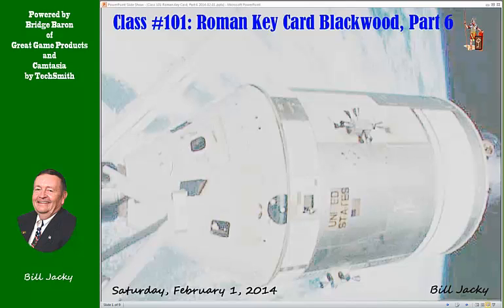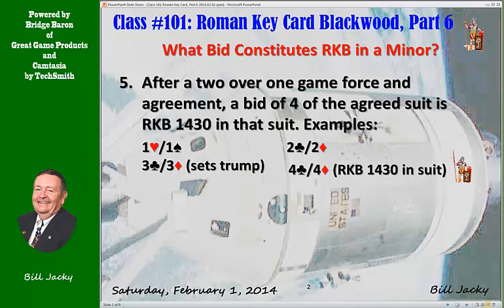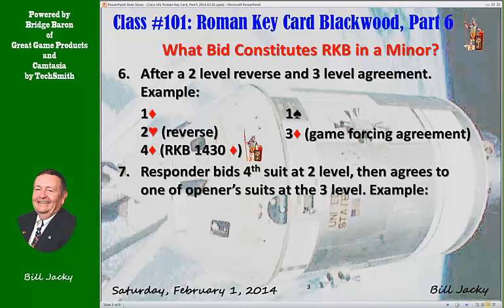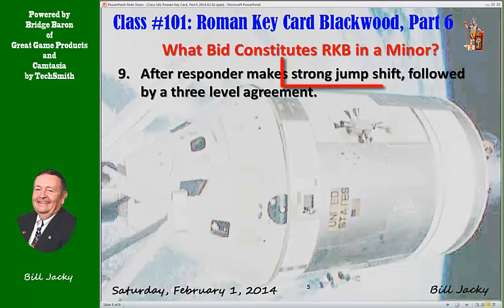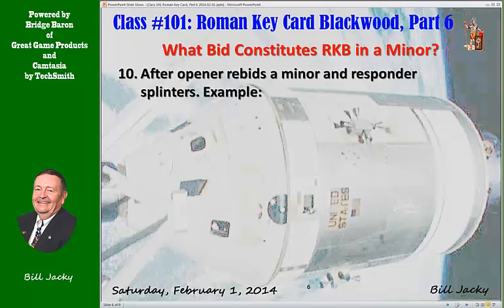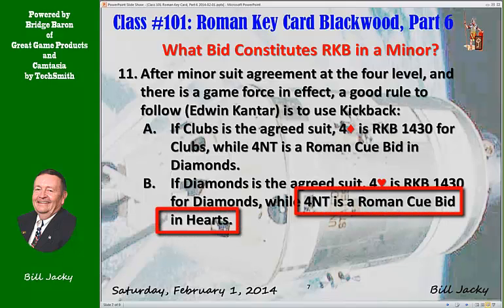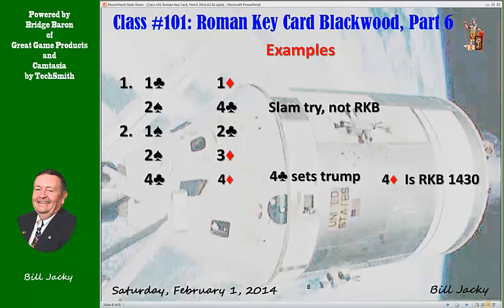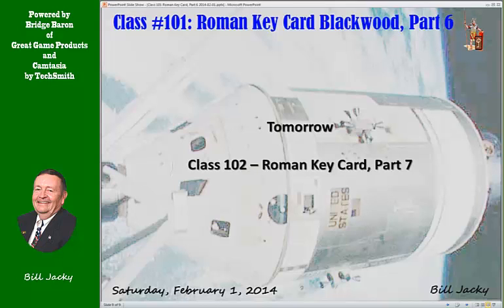Class 101 Roman Key Card Blackwood Part 6 2014 02 01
Today we continue examining bidding sequences leading to the minor suit RKB ask.  Tomorrow we cover responses and rebids following minor suir RKB.